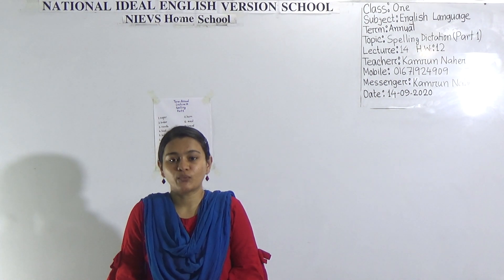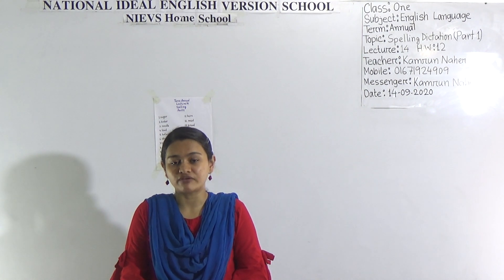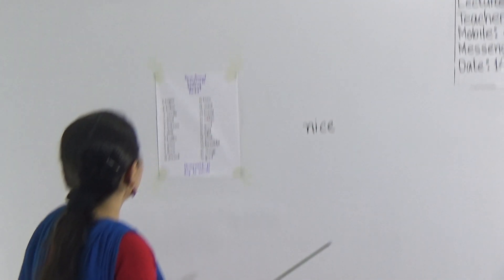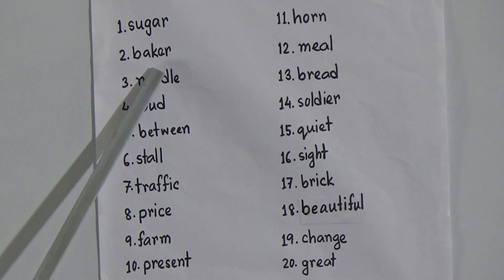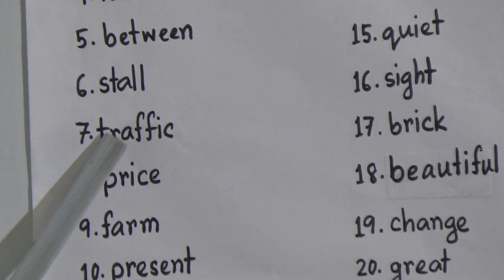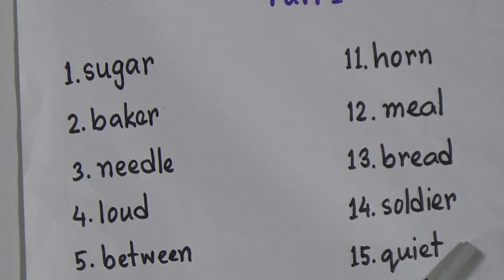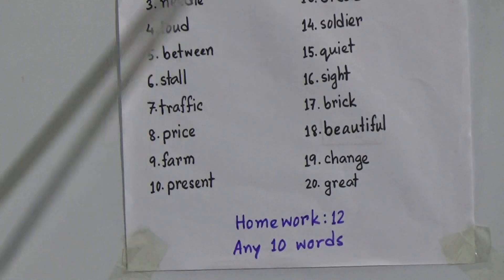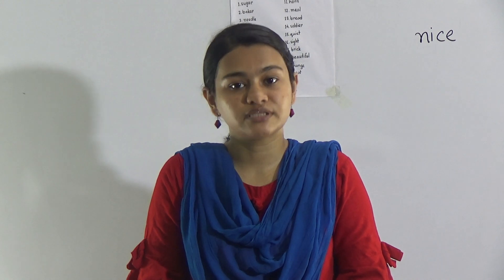Class: One, Subject: English Language (Lecture: 14, H.W: 12), Topic: Spelling Dictation (Part-1)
Annual Term
Class: One
Subject: English Language (Lecture: 14, H.W: 12)
Topic: Spelling Dictation (Part-1)